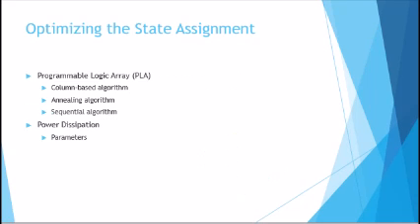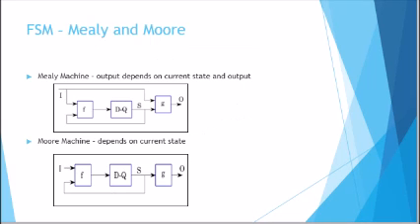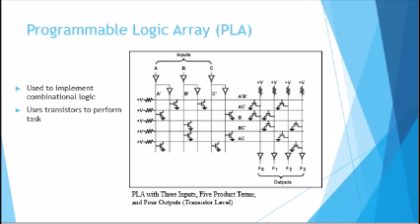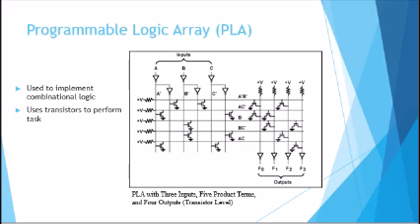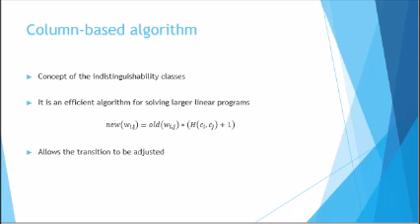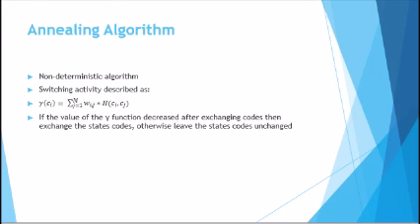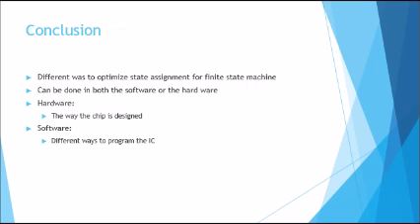EE478 Optimal state assignment of Finite State Machines